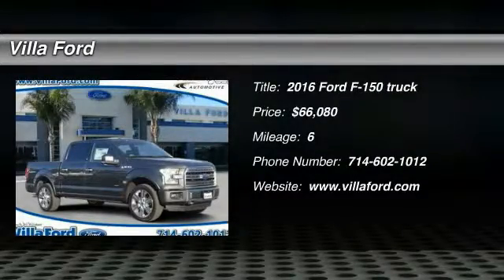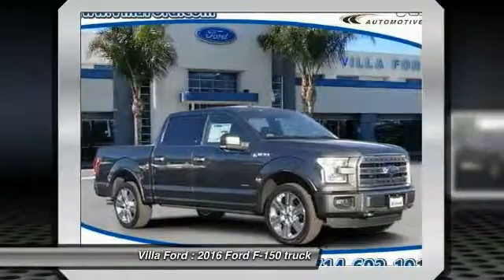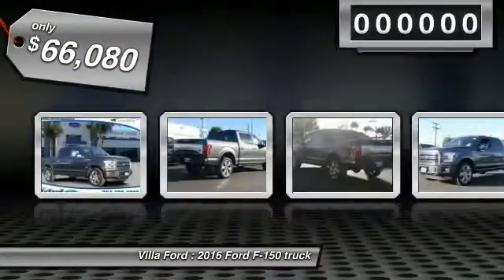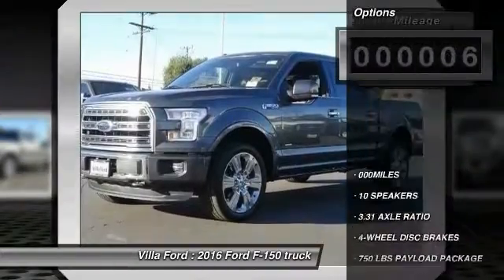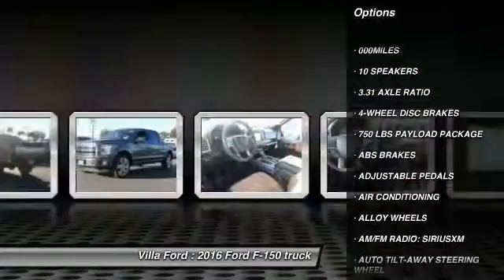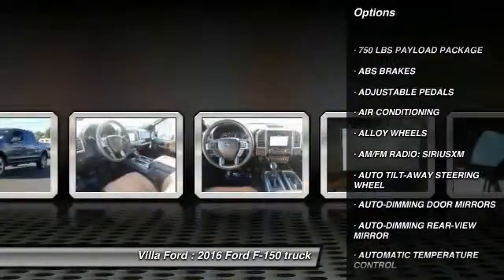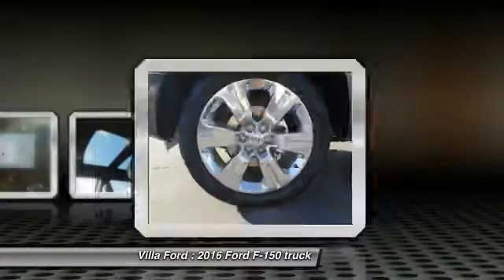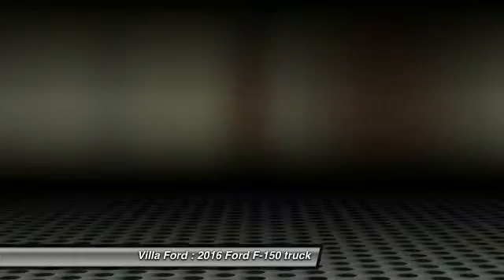2016 Ford F-150 ORANGE TUSTIN PLACENTIA FULLERTON ORANGE COUNTY 00S62239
2016 Ford F-150 4WD SUPERCREW 145 LIMITED

Villa Ford
2550 N. Tustin St.